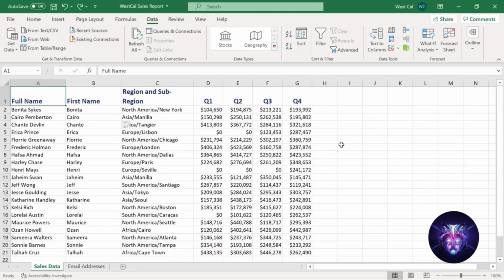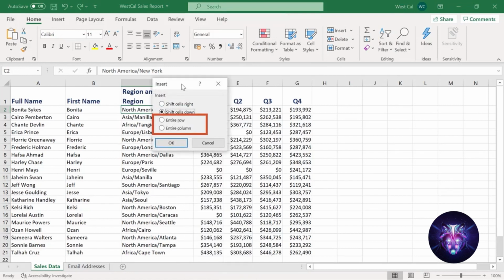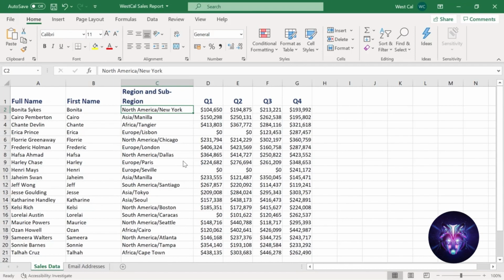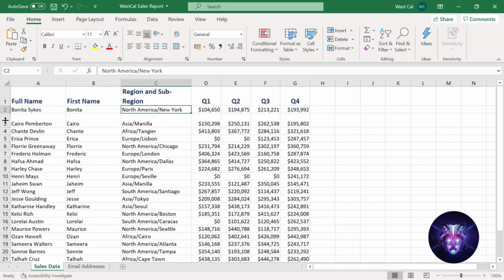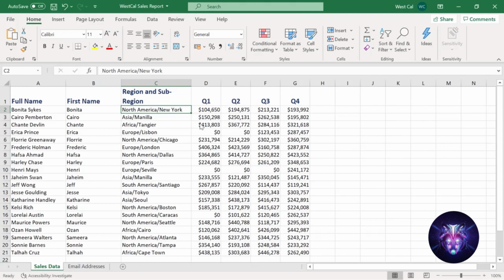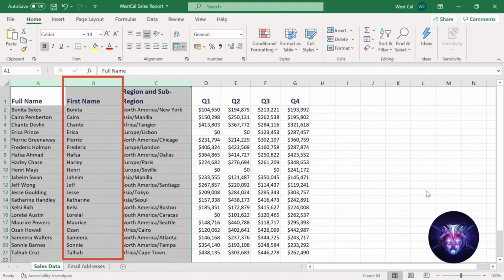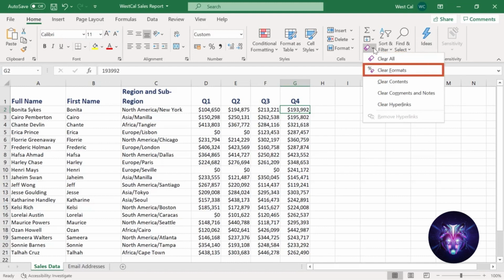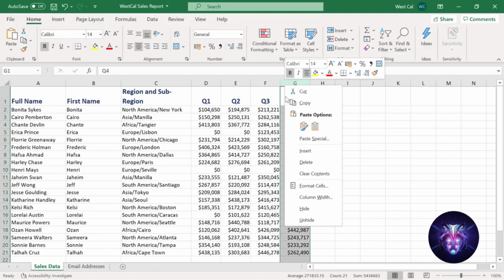how to Work with rows and columns in excel: كيف تعمل مع الصفوف و الأعمدة في اكسل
السلام عليكم...
أذا شاهدت هذا الفيديو ماعليك ألا أن تضغط على زر الإشتراك للدعم مجهودنا وتفعيل التنبيهات ليصلك كل ماهو جديد.

تعلم إكسل في أقل من 10 دقائق تعلمه في قائمة تشغيل - فيديو للمبتدئين و المحترفين يمكنك هذا الفيديو من تعلم و احتراف اكسيل في دقائق مبسط ويتضمن هذا الفيديو ايضا إنشاء مصنف معرفة ماهو &more هذا الفيديو طريقك الي الاحتراف وتعلم الإكسل في وقت قصير أدخل وشاهد الفيديو وشاركه ليستفيد منه الجميع. تعليم الأكسيل في أقل من 10 دقيقة . دليلك لتعلم الاكسيل من الصفر حتي الاحتراف إكسل الإكسل استخدام الاكسيل Excel كالمحترفين

Master Excel in less than 20 minutes - a video for beginners and professionals teaching Excel. Master Excel in less than 10 minutes and learn it in our playlist- a video for beginners and professionals This video enables you to learn and master Excel in simple minutes, and this video also includes Create workbook Get know what’s it & More This video is your way to professionalism and learning Excel in a short time. Enter, watch the video and share it for everyone to benefit from. Teaching Excel with Microsoft . Your guide to learning Excel from scratch to professionalism Excel Excel Use Excel like a pro